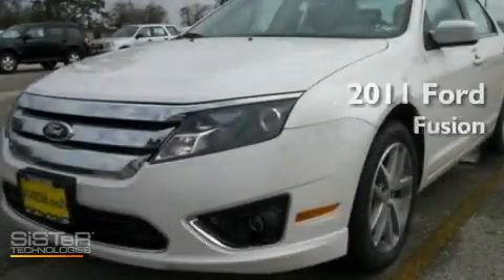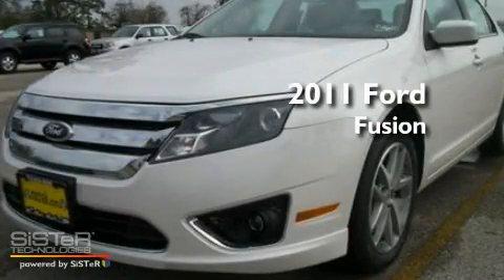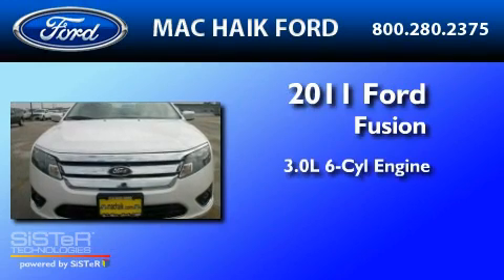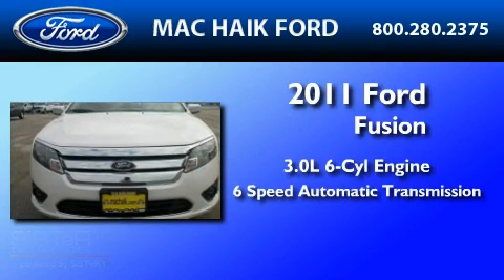2011 FORD FUSION Houston TX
Year : 2011

 Make : FORD

 Model : FUSION

 Engine : 3.0L V6

 Miles : 13

 10333 Katy Freeway

 2011 FORD FUSION  TX